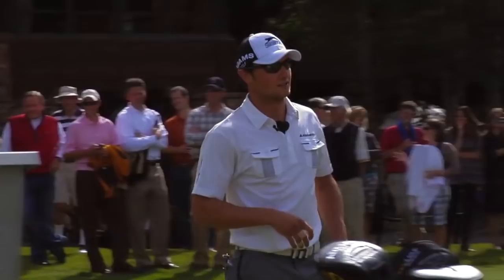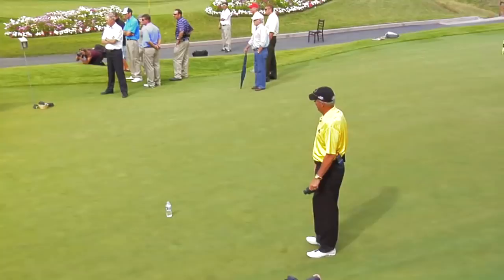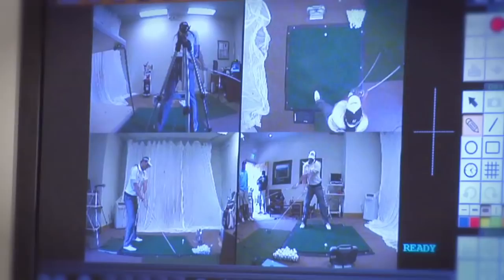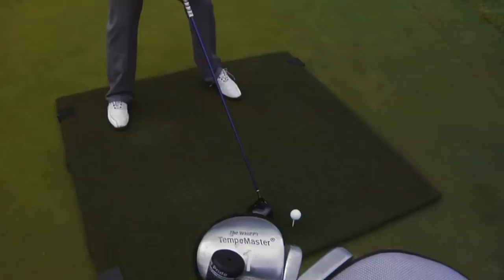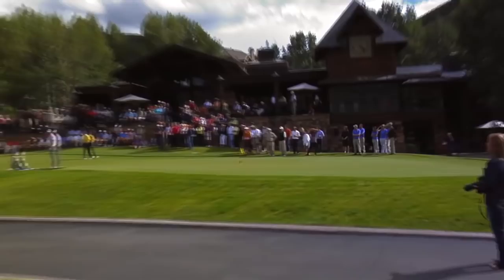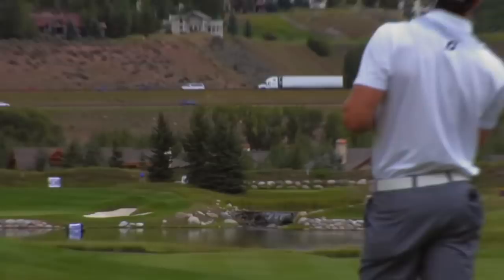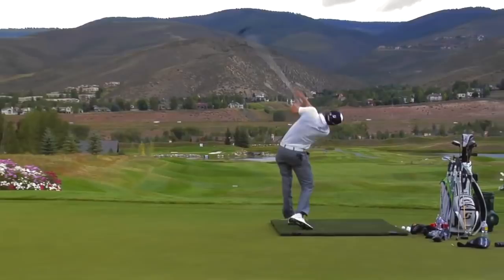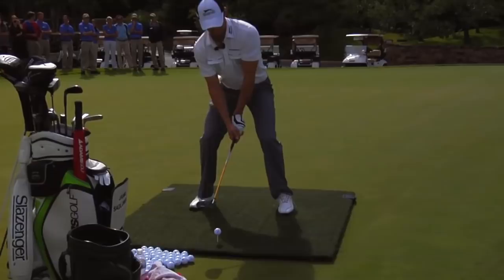Jamie Sadlowski and Gary McCord Long Drive Demo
Optimism Media Group (OMG) followed Re/Max World Long Drive champ Jamie Sadlowski and CBS Golf commentator Gary McCord as they put on an exhibition for several hundred fans at The Country Club of the Rockies in Vail, CO. Jamie amazed the crowd by launching his ball with a putter an incredible 280 yards and crushing consistent drives of 400+ yards. This feature appeared originally on Golf.com and as part of Golf Magazine's Power Package.